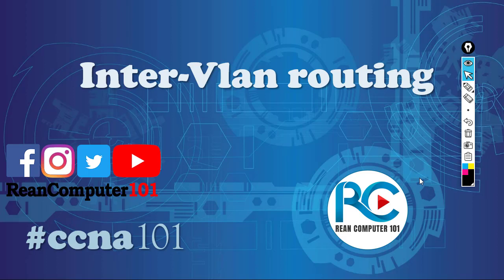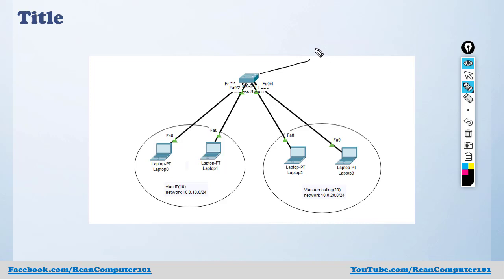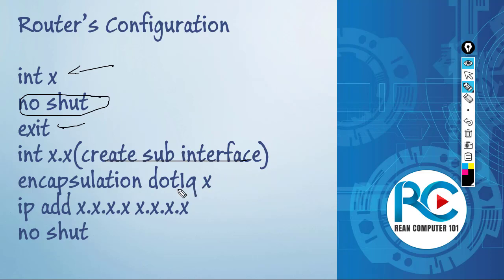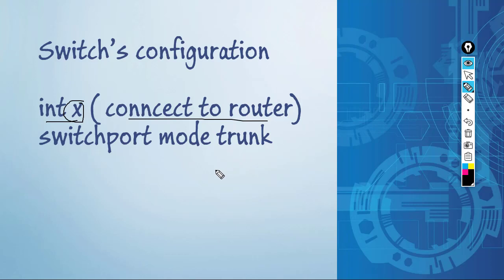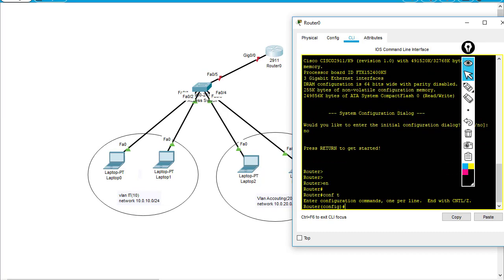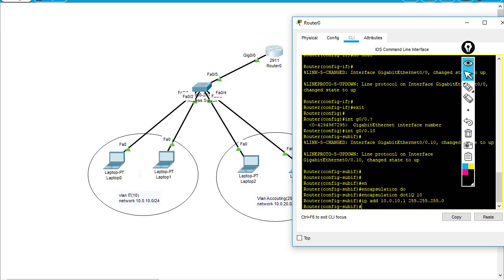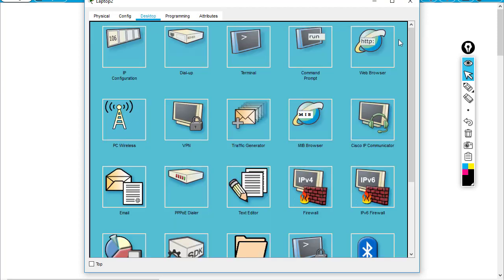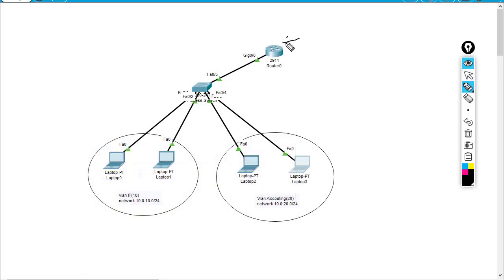Inter VLAN Routing Configuration in Cisco Packet Tracer | Cisco Packet Tracer Tutorial